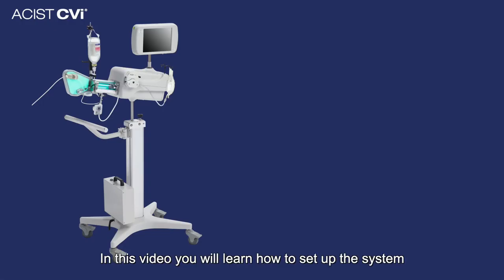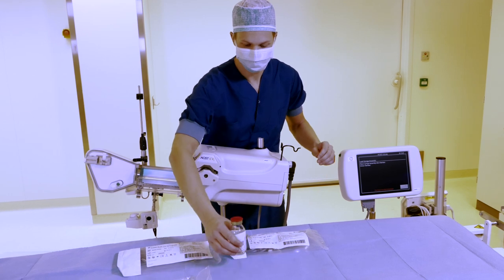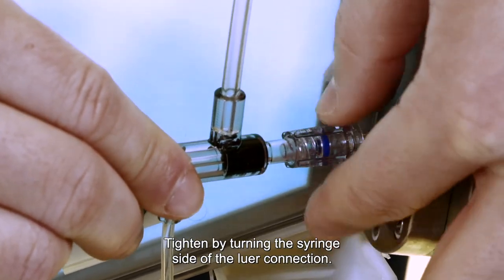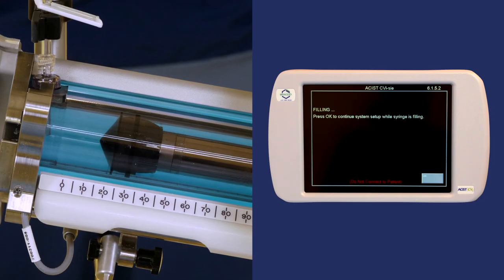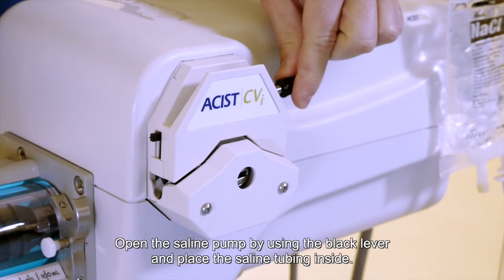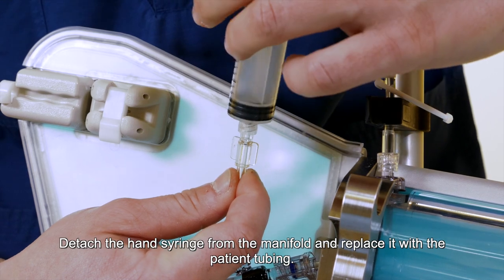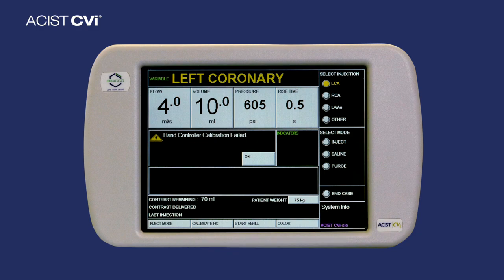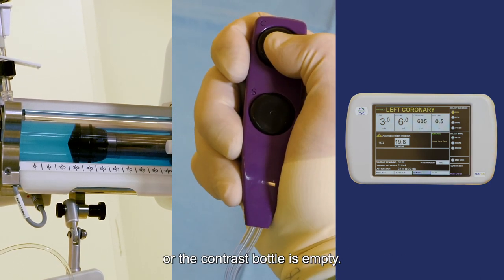4 ACIST CVi Setting up the System (US)